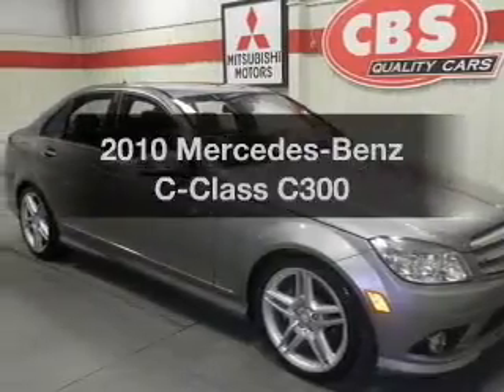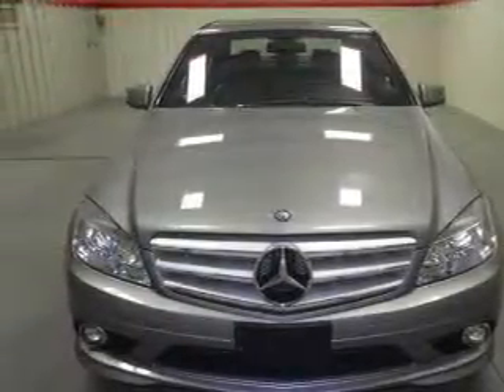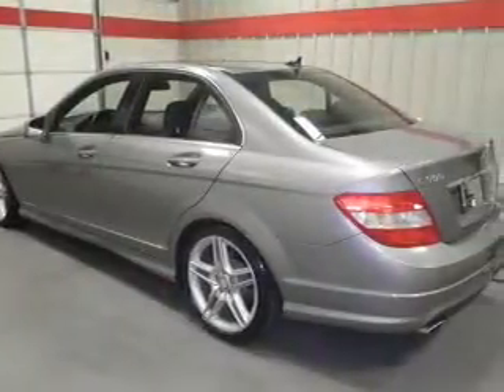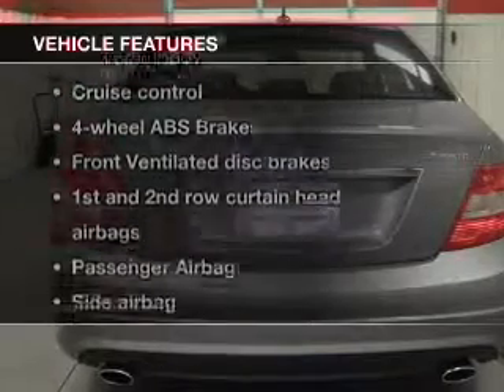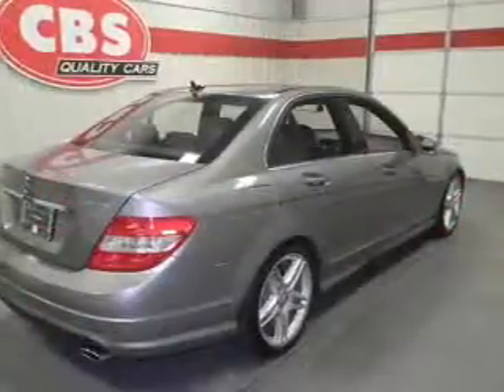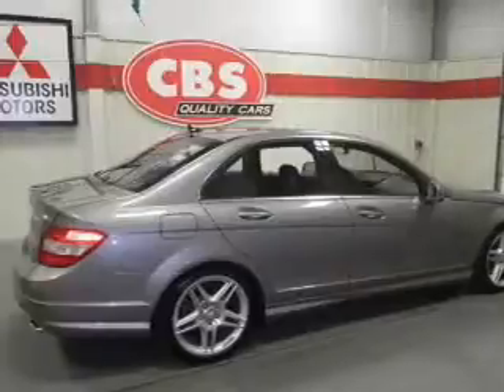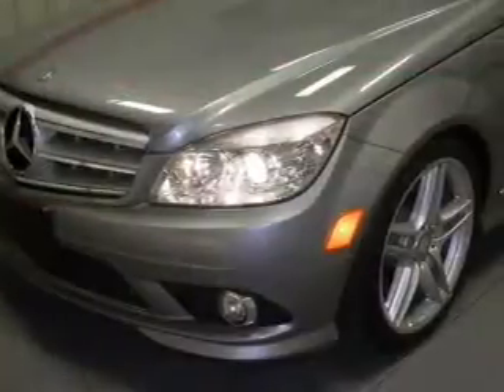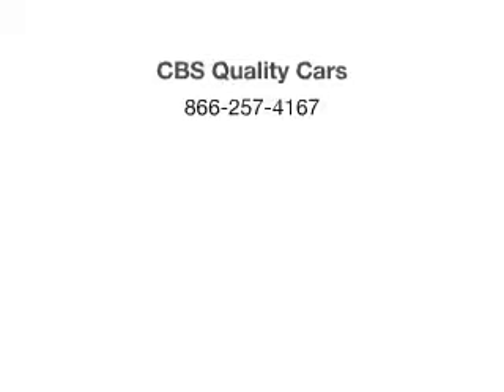2010 Mercedes-Benz C-Class - Durham NC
Year: 2010
Make: Mercedes-Benz
Model: C-Class
Trim: C300
Engine: 3.0 liter 6 cylinder 24 valve
Transmission: 7-Speed Automatic
Color: Iridium Silver Metallic
Mileage: 44544
Address:
1503 S. Miami Blvd.